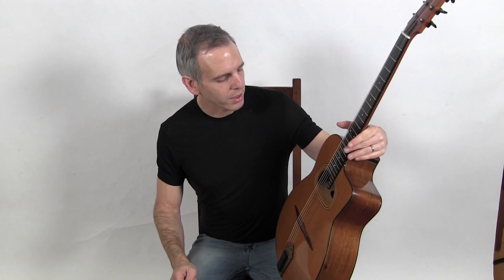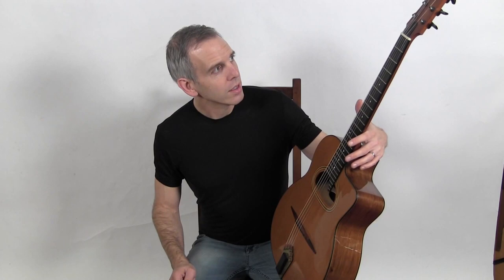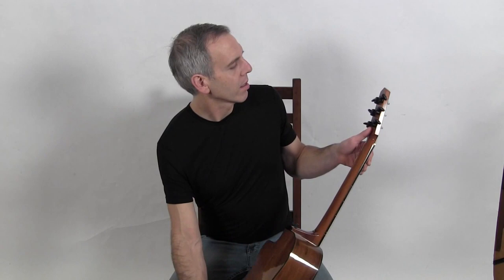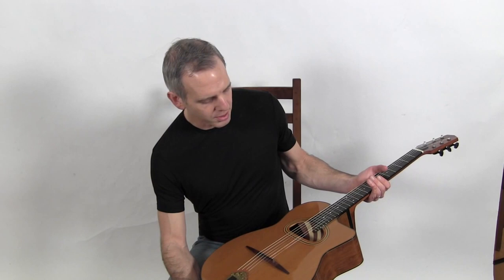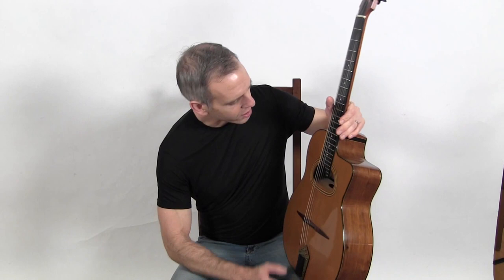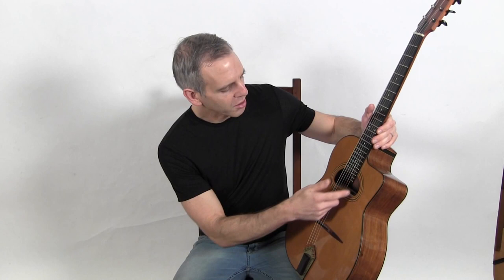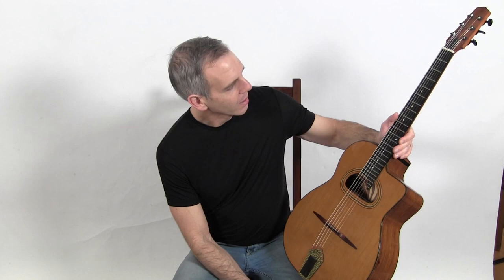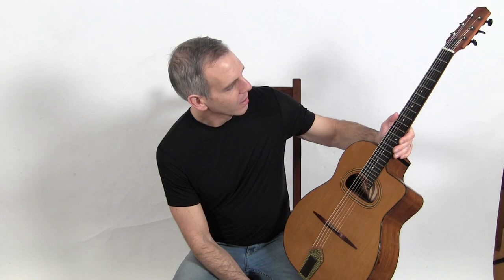2004 Michael Dunn Mystery Pacific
Here is a wonderful short scale D hole guitar by the illustrious Vancouver, B.C. builder Michael Dunn. This very experienced and capable luthier has a career that stretches back to the late 60s. As far as anyone knows, Michael was the first North American luthier to make Selmer inspired guitars.

While Michael's instruments are clearly based on Mario Maccaferri's original designs, they are much more than mere copies. Always unique, Michael's guitars are a breath of fresh air in the very conservative world of Selmer guitars. His willingness to experiment with materials, design, and aesthetics appeals to those looking for something different.

This beautiful Mystery Pacific model features a short 640mm scale, 14 fret neck, and a 16 1/4" body. The top is cedar, the back and sides are Honduran Rosewood, and the neck is Mahogany. This model features a Maccaferri inspired resonator, Spertzel tuners, Ebony strap peg, and a compensated ebony saddle.

The tone is rich and complex with a very thick midrange. It is especially nice for solo chord melody playing and rhythm.

The condition is very good and looks almost new. Only small signs of wear: just a few very small scratches and dings. Otherwise the guitar looks really nice and has no issues.